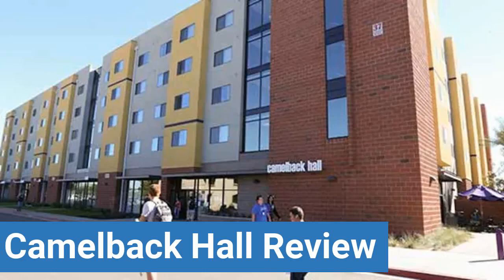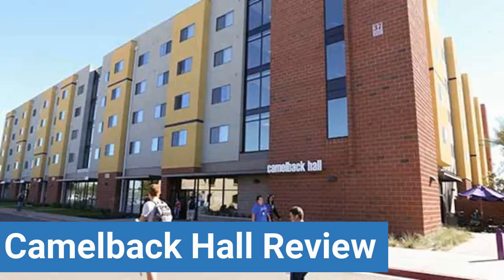Grand Canyon University Camelback Hall Review